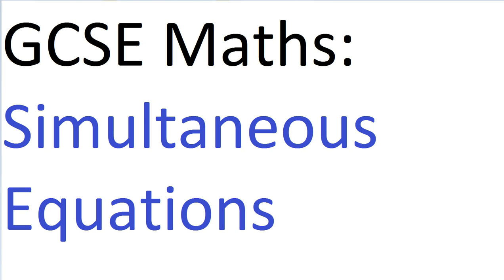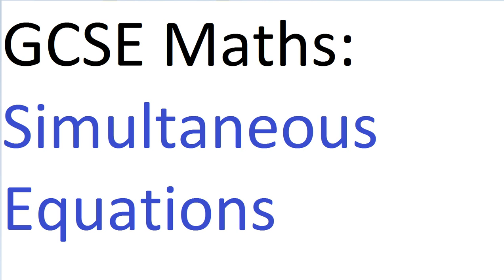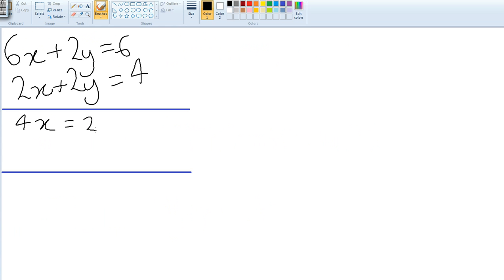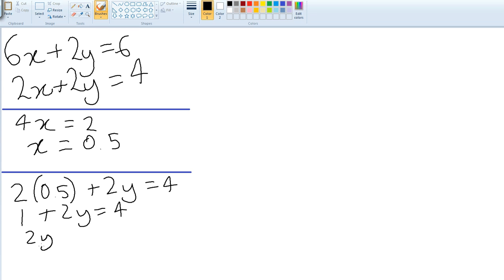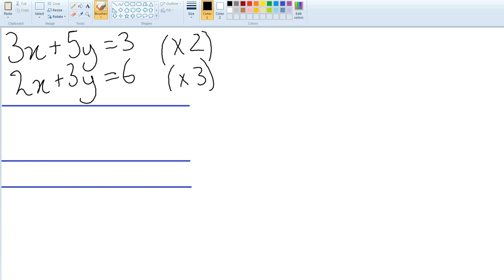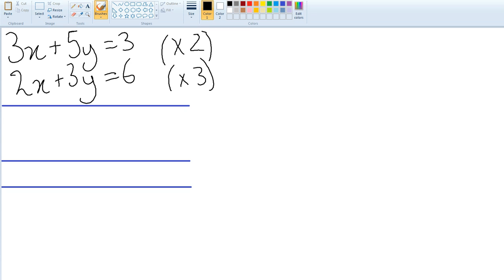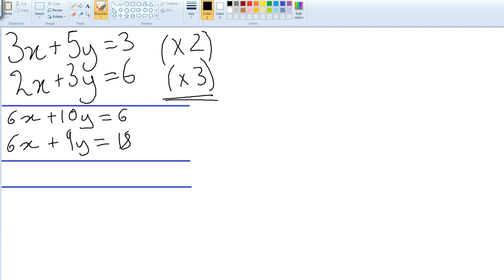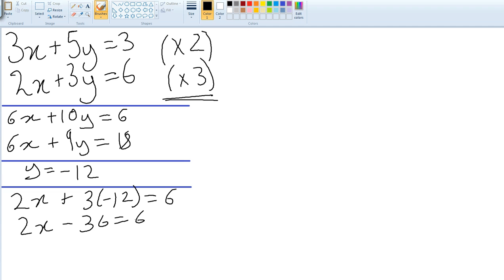GCSE maths - Algebra - Simultaneous Equations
This video shows you how to solve a GCSE level simultaneous equation using the elimination method. Thanks very much for watching.